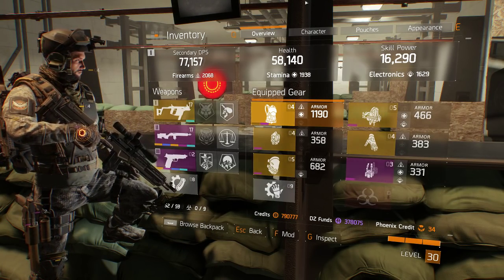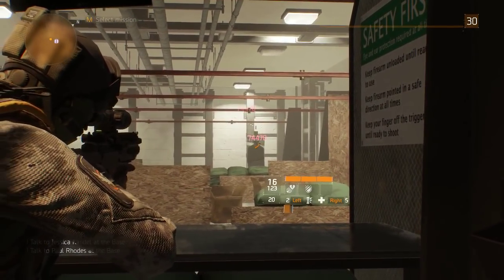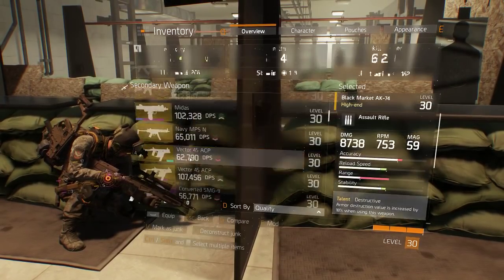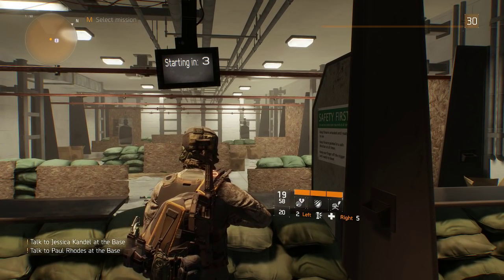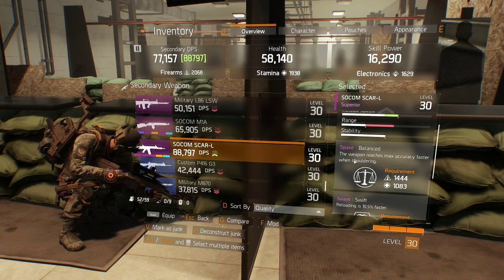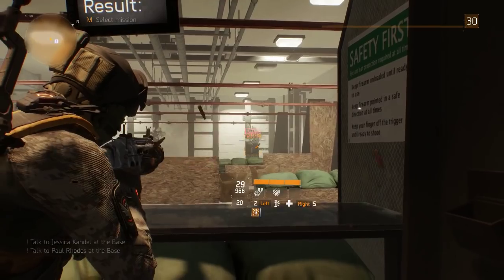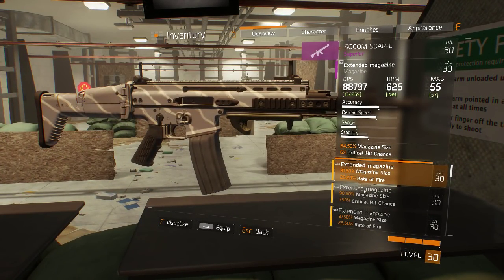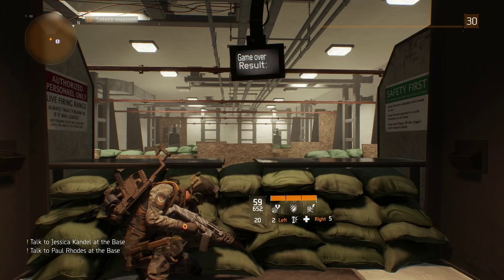The Division - Balanced Talent - #1 best Talent for Marksman Rifles - OP End game stat roll.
This Talent is very very good on Marksman rifles, and other guns as well.  It allows you to fire as fast as you can with no penalty to your bullet spread.